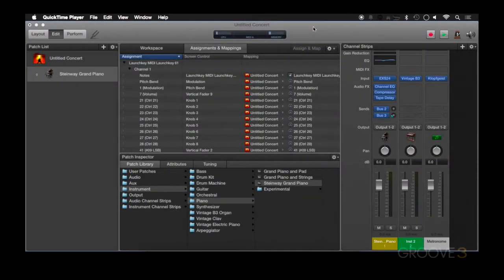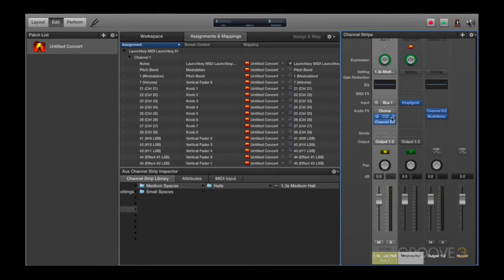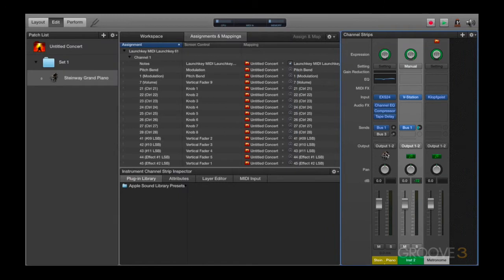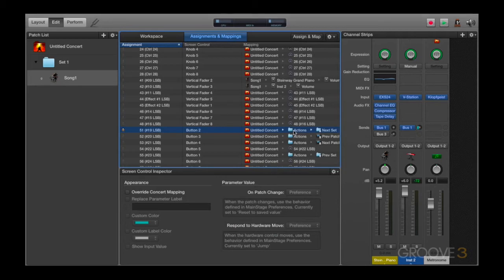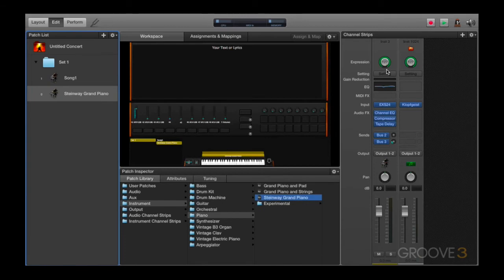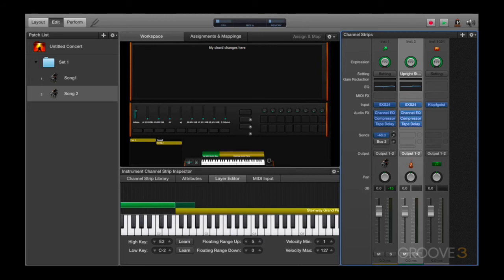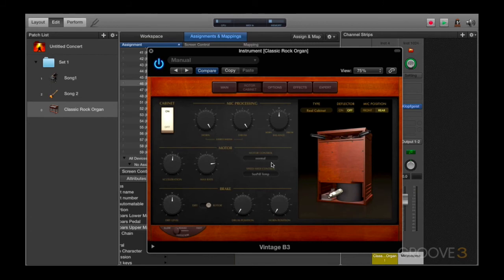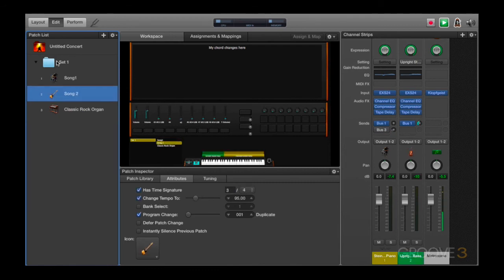Mainstage 3 Masterclass - Putting it all together